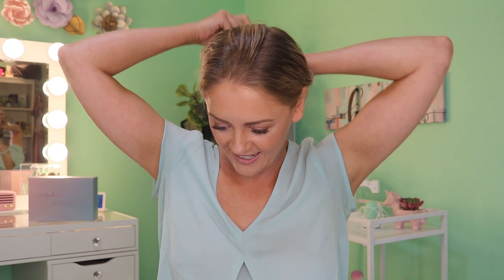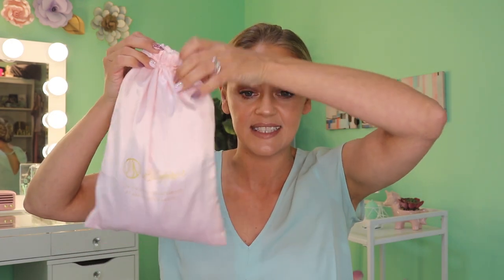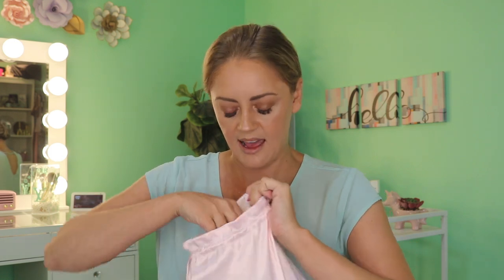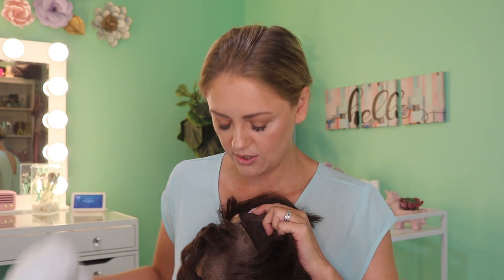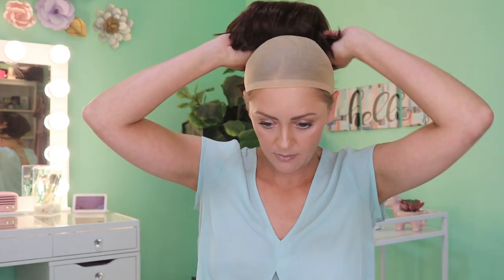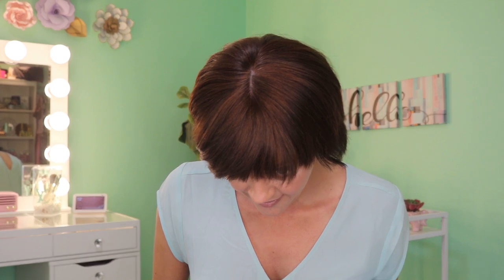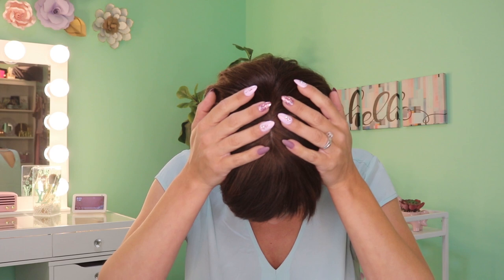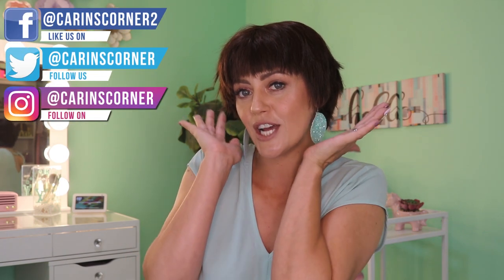Easy!!! Install A Short Pu Top Wig Without Glue | LilyHair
$30 Off the Entire Order
Only Used More Than $99

SKU: P1H1B4

Join Lily Hair VIP Facebook Group to get the latest news, hair advice, and special offers! 😍

Follow Lily Hair💖

👋Happy Monday my loves!!!👋👋👋Oh my, today was my first day back to work and I’m exhausted. 😆 But happy to be home with my family now and so excited to share this stunning wig from Lilyhair!
I was blown away with this cute as heck Pixie Wig! I rocked it all day yesterday and rushed to edit this vid so you guys could see it ASAP! Too cute!
What do you guys think? While I may not be running out to cut and color my hair, I’m so happy to be able to rock this cutie whenever I want!
Well babes, I’m gonna hit the sack early but I’ll be back Wednesday! Until then my loves!!! 😘👋👋👋

I never would have thought I would make so many amazing friends here. Thank you all for your time. My family truly appreciates your generosity. Though, please keep in mind, the time you spend with me is plenty.

Pura System- Home fragrance heaven!